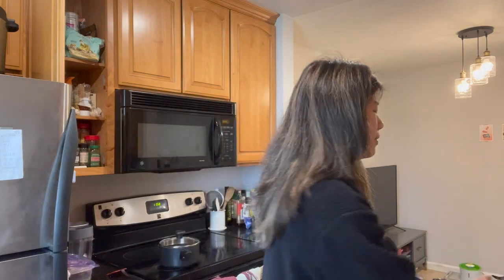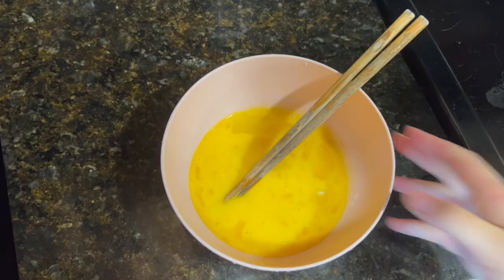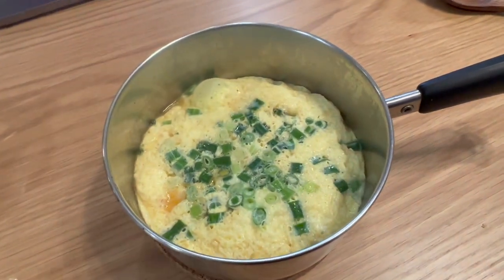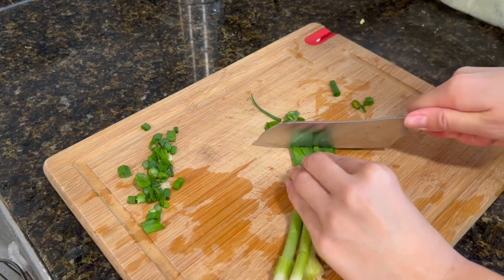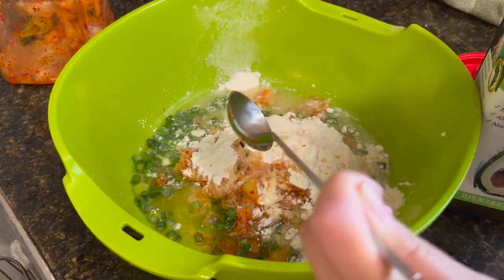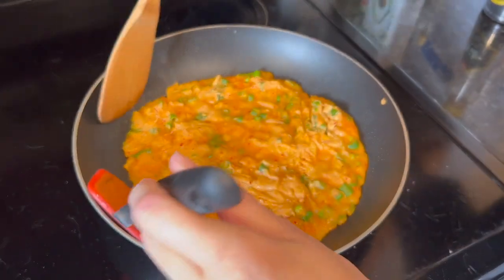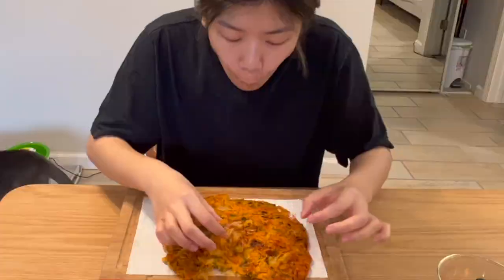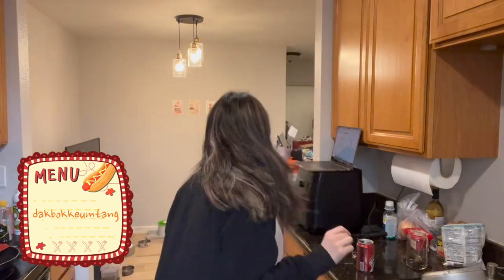What I Eat in a Day (easy korean recipes 😋)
Here's everything I ate in a day, Korean food edition!

- about me -
Hi! My name is Michelle and I am an Event Planner in Silicon Valley. I started a channel as a creative outlet and have been loving sharing and documenting my life. Please join me as I navigate (and struggle) through my 20s! 🥂